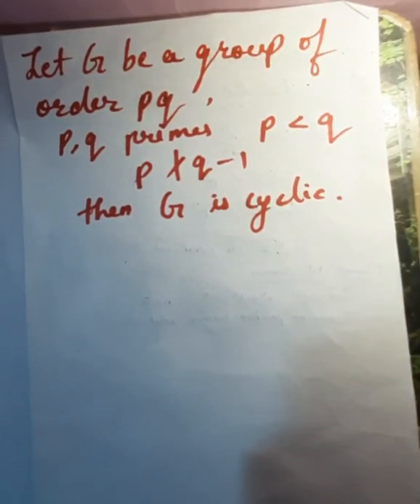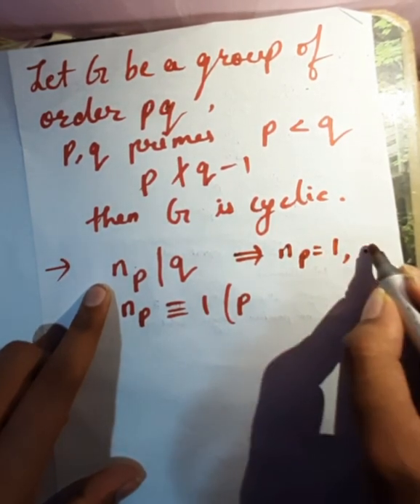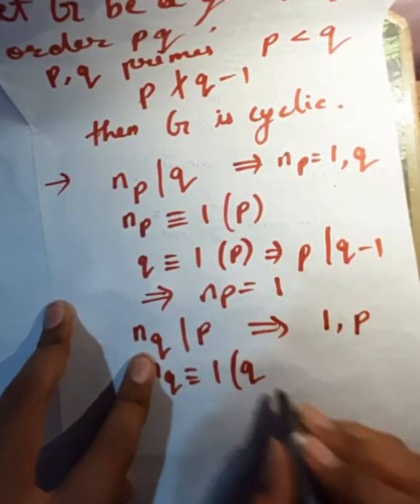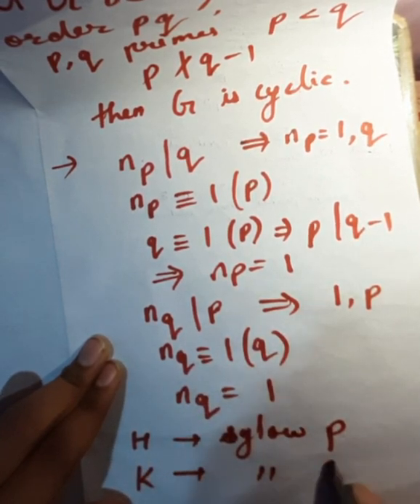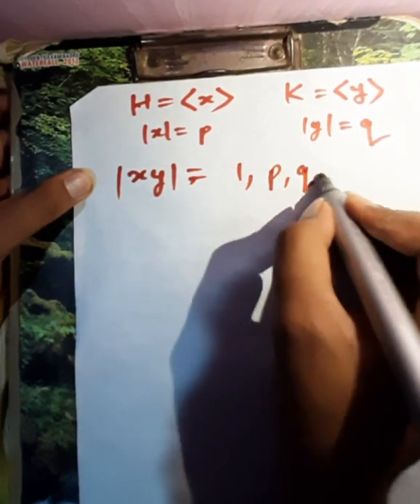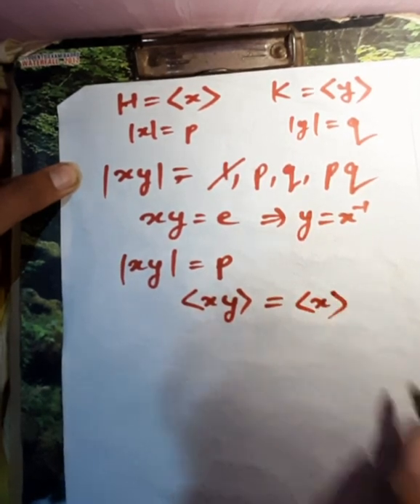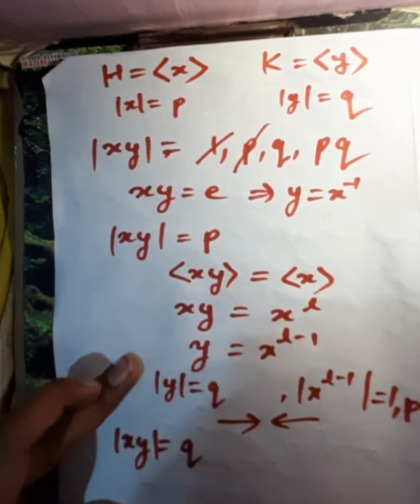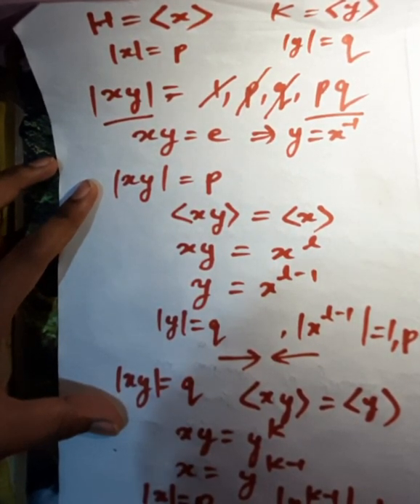Cyclic group of order pq. An application of sylows Theorem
In this video we prove that a group of order pq is cyclic if p and q are primes and p does not divide q-1.

 Sylow theorems are a collection of theorems named after the Norwegian mathematician Peter Ludwig Sylow (1872) that give detailed information about the number of subgroups of fixed order that a given finite group contains. The Sylow theorems form a fundamental part of finite group theory and have very important applications in the classification of finite simple groups.